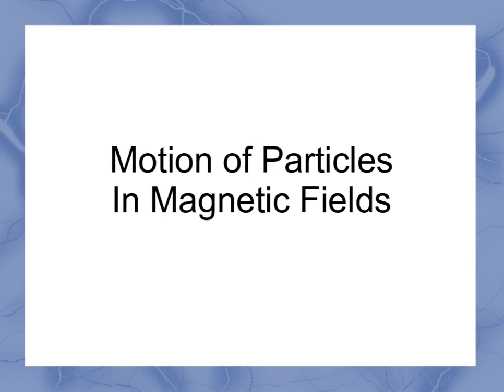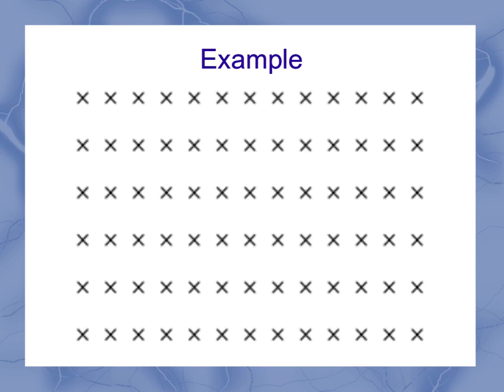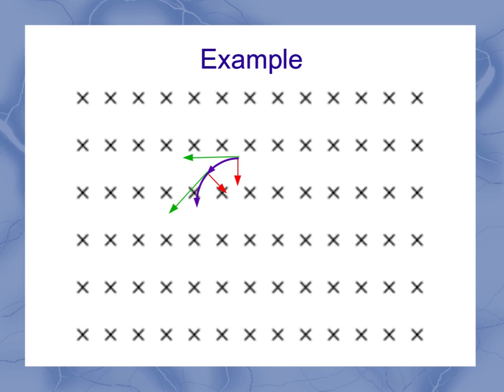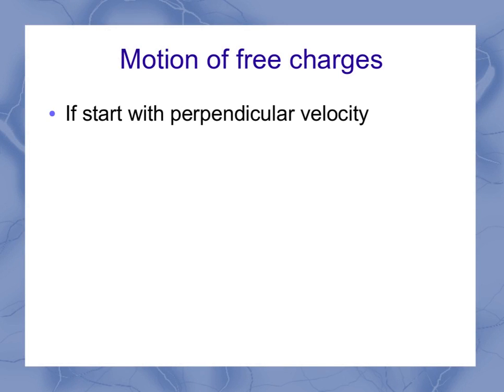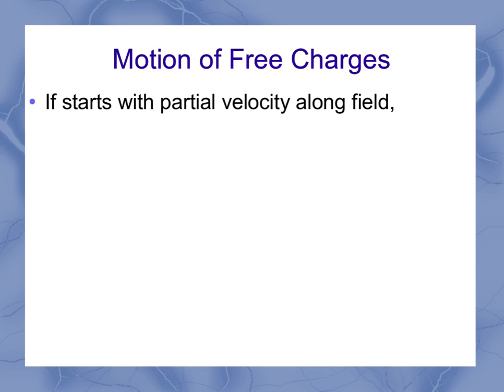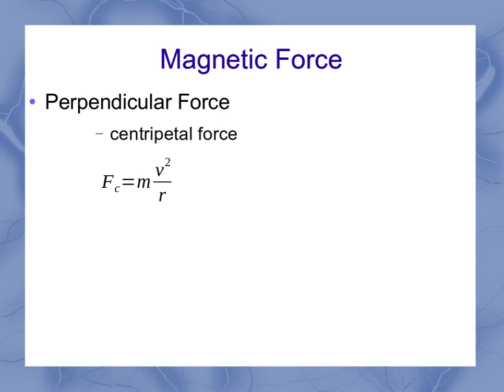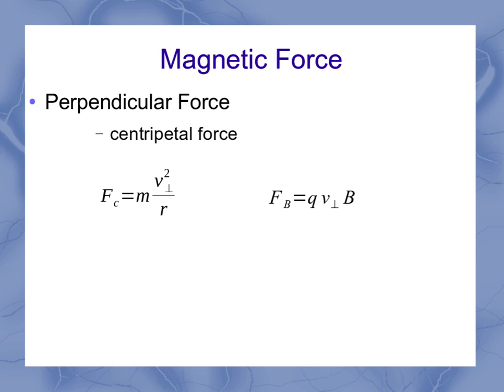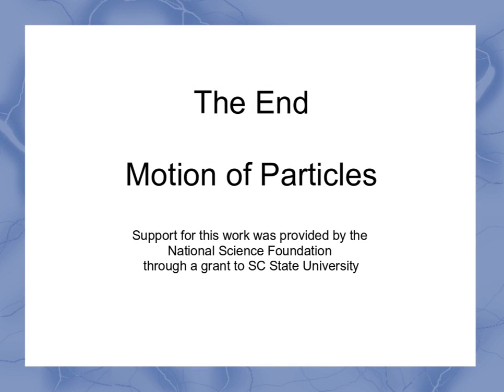Motion of a particle in a Magnetic Field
This video introduces the motion of a charged particle in a uniform magnetic field. The motion is described conceptually and mathematically.